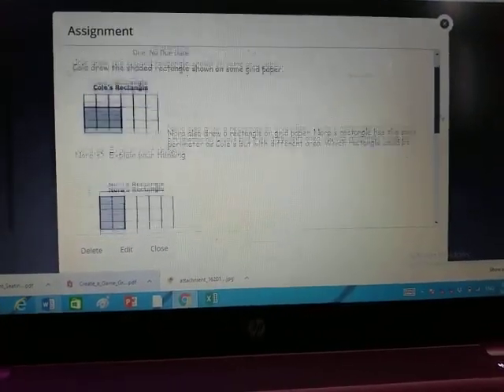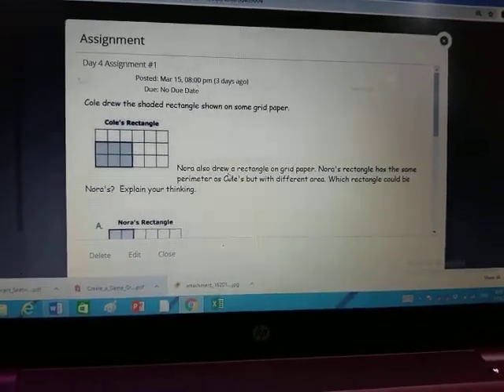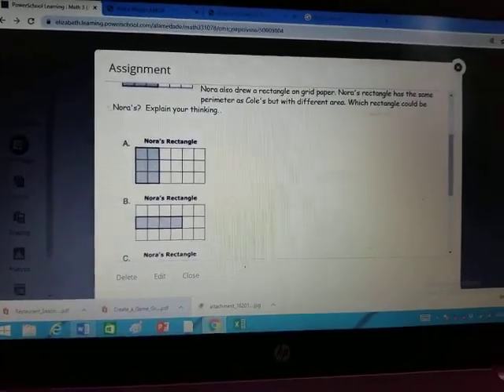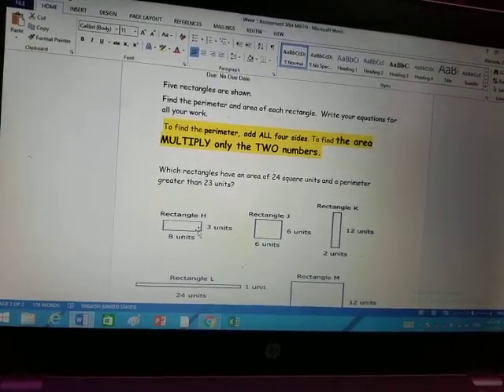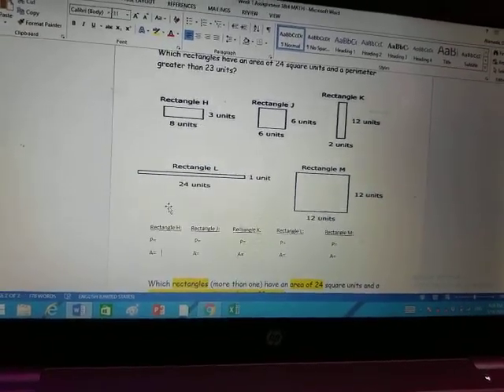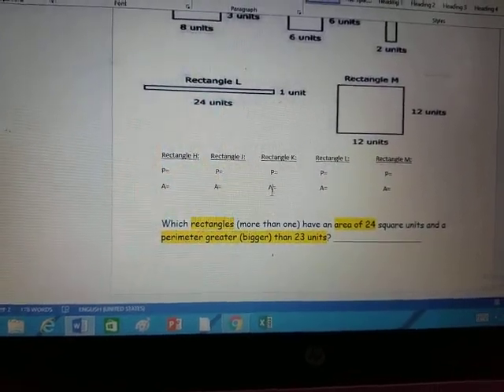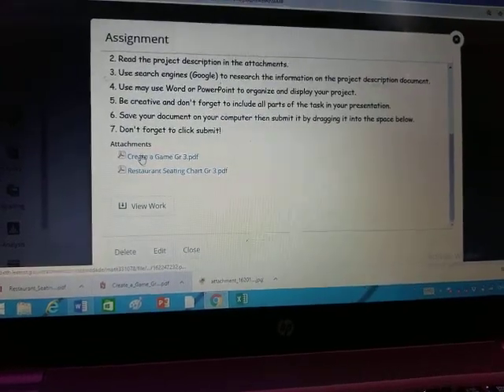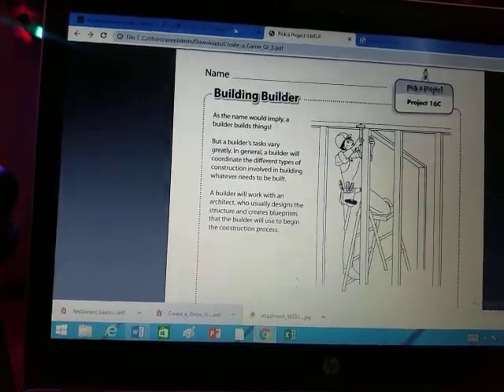Week 1 assignment 4 & 5 Math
Hey guys! Here is your assignments for math  for Friday March 20th. This requires 3 assignments!! But they aren't hard so don't worry! Please make sure you ask your mom or dad for the documents needed for this assignment.  Also make sure you use your math notebook to help you solve each problem.